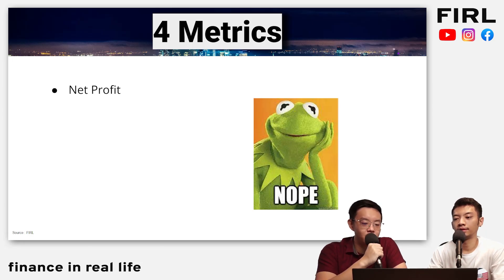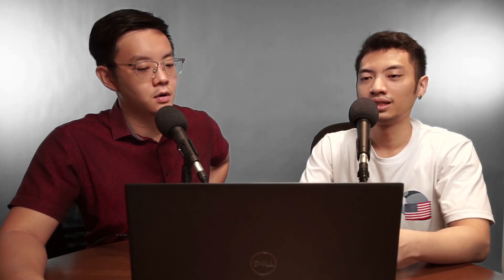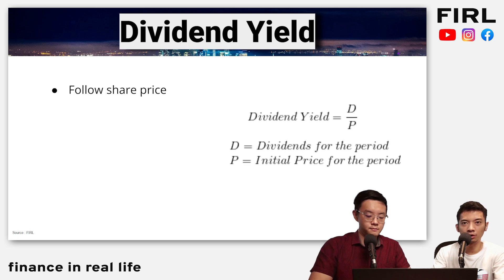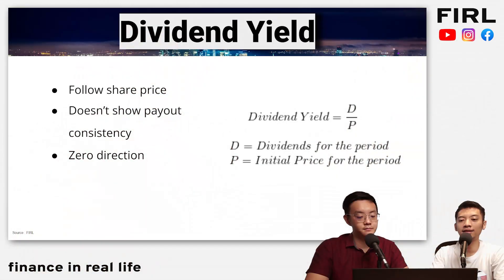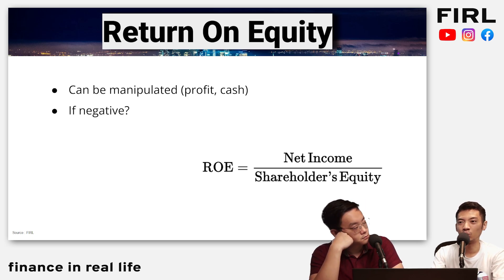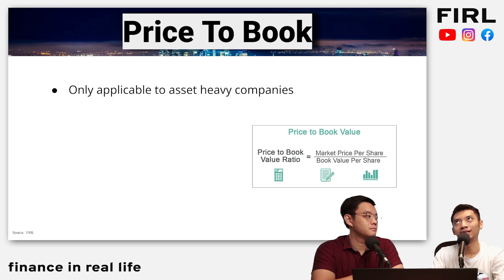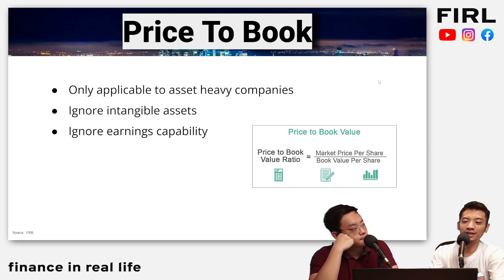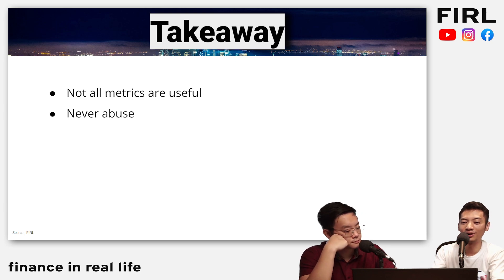4 Financial Metrics We Rarely Use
AVOID!

In this video, we discuss the 4 financial metrics we rarely used, why we don't and some takeaways!

Free Sample Of Our Program!

4 Financial Metrics We Rarely Use

The information in this video is accurate as of the posting date. These are just the opinions of the FIRL Guys and do not in any way represent investment advice or stock recommendations, the content in this video is purely educational.

Information in the video might not be applicable to all investors as it does not take into account the financial circumstances, investment goals, and risk tolerance of any specific investors. Risk is inherent to all investing, including the permanent loss of capital. Past performance does not equal future results. We are not licensed by Malaysia's Securities Commission as financial/investment advisors. Please speak to a licensed financial advisor before making any financial decisions.

Individual(s) in the video DO NOT own shares in the aforementioned companies at the point of the video posting.